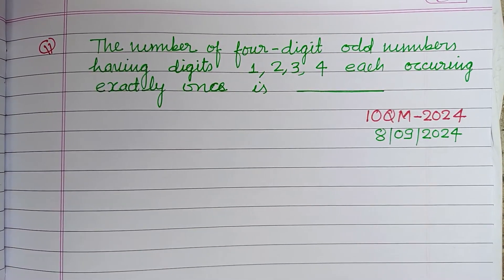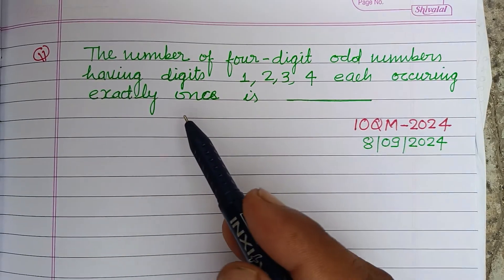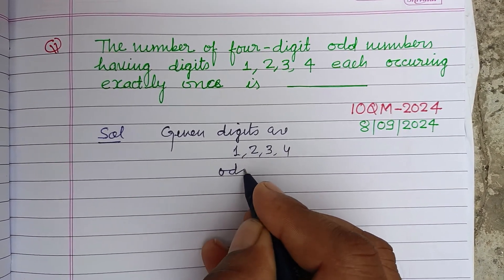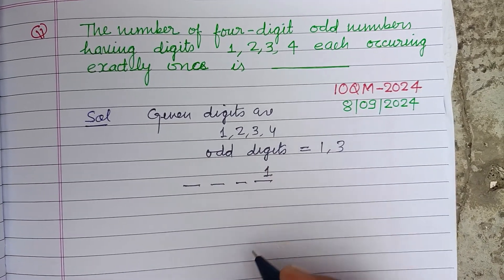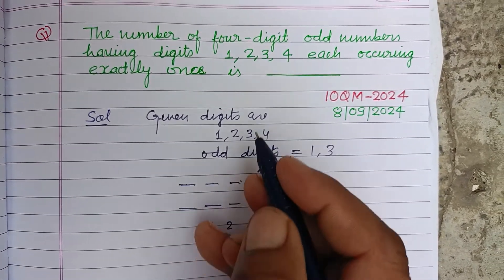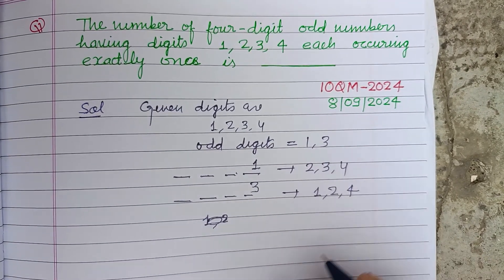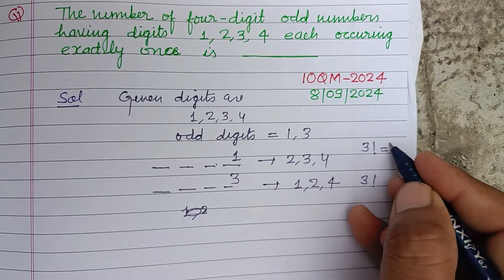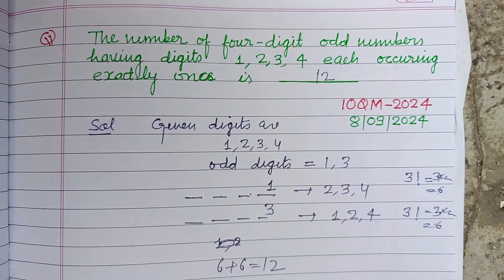The number of four digit odd numbers having digits 1, 2, 3, 4 each occuring exactly once is | ioqm